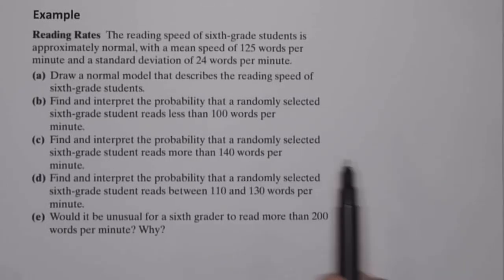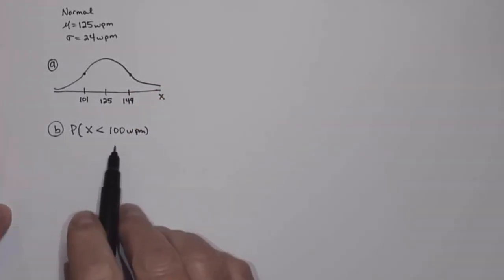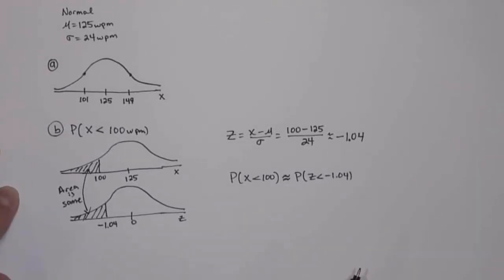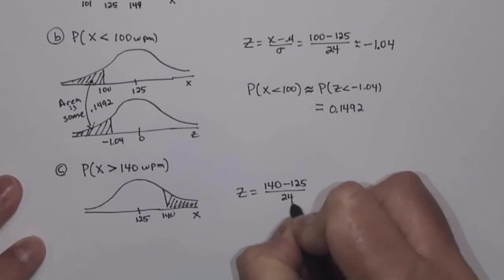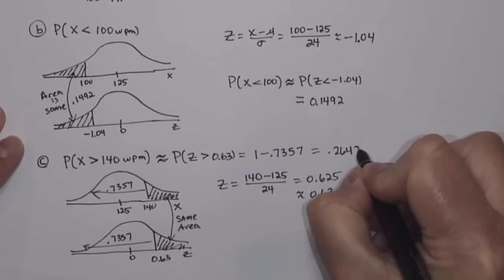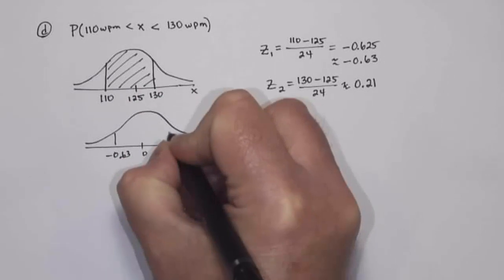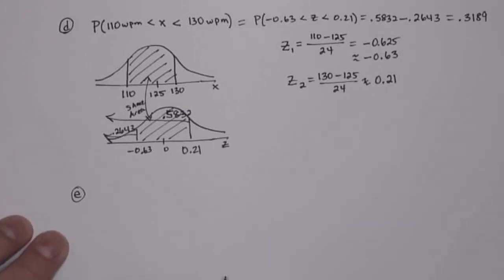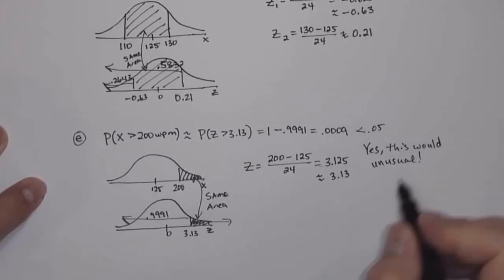Statistics Section 7.2 Video 5 of 10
This video examines an application of a normal distribution using a "by-hand" approach with the standard normal table.